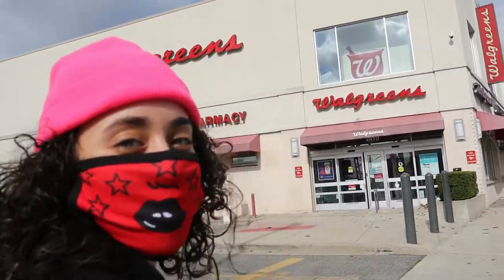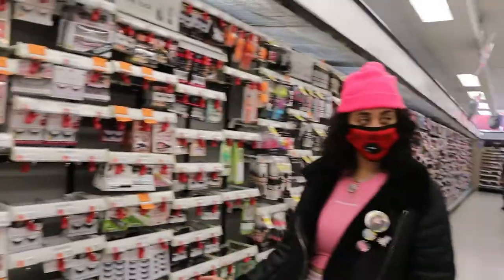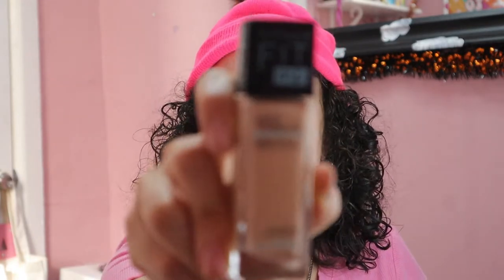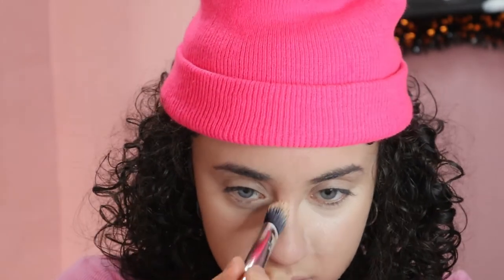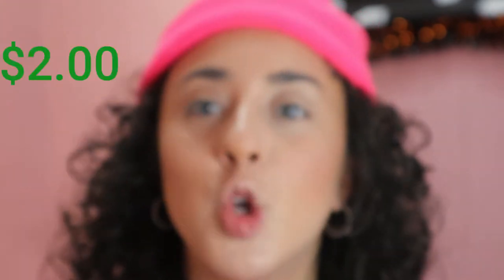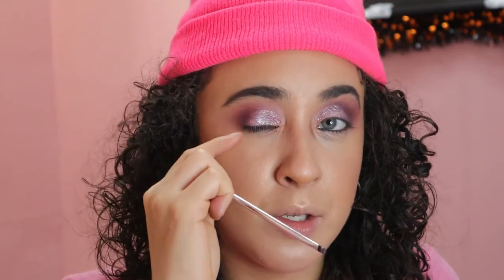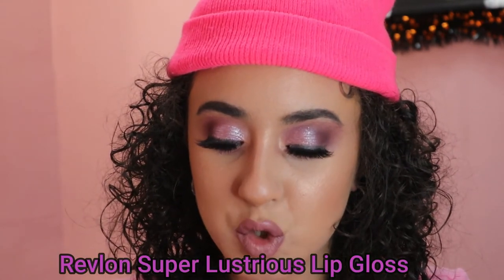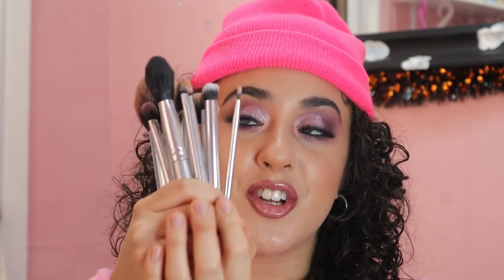FULL FACE DRUGSTORE MAKEUP TUTORIAL | INSANE DUPES OF SEPHORA MAKEUP *SHOOK TO MY CORE*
Hello beautiful humans of the Universe!

It’s ya girl Pep and welcome back to a new video!

If you are new to my channel , saddle up! I love sharing all things beauty, fashion, food and magic.

I'm Pepper your local makeup fairy, hailing from the Bronx, NY.

If you are returning back, Welcome my fairy!

In todays video I did a FULL face using only Drugstore makeup. In my case everything was from my local Walgreens. I had SOOOOOOO much fun shooting this video for you all! I honestly hadn't been to the drugstore for a full face in so long and I was soooo impressed. It was really eye opening to how far the drugstore has came.

The first part of this video was deff my favorite part, it was so hilarious to me and I am someone who loves shopping no matter the place or occasion. It was fun taking you guys along with me and Amber.

As for the look , well you have to get to the end of the video to know my final thoughts ;)

Do you have something you'd recommend for me to check out ?!

SENDING YOU LOVE AND LIGHT
-Pep

I post every Fairy Friday.

Thank you for taking your time out to watch my video!

FOR MORE MAGIC

My Halloween series "Peptober"

LETS GET SOCIAL MAMI

For makeup bookings, future webinars, one on one classes, paintings and more magic, click my website !

THIS VIDEO WAS SHOT AND EDITED BY AMBER NUM NUMS
AMBERS INFO

____________PERFECTED BY PEPPER___________
                YOUR LOCAL MAKEUP FAIRY